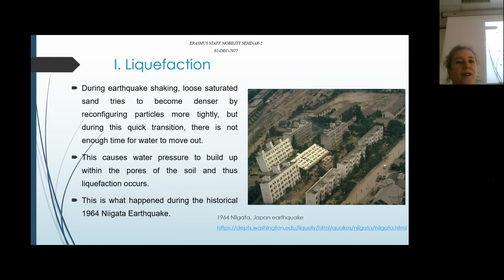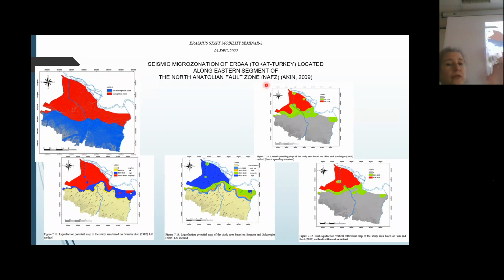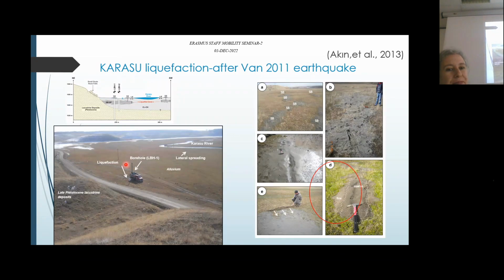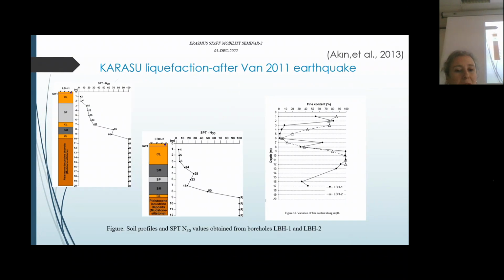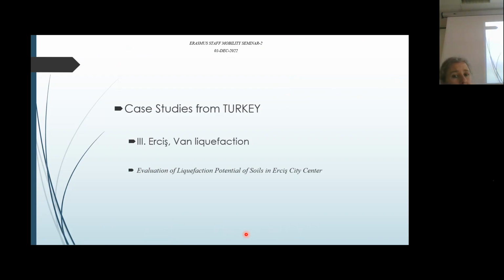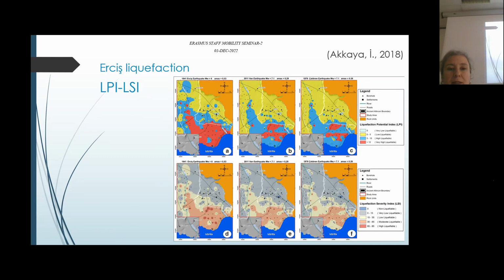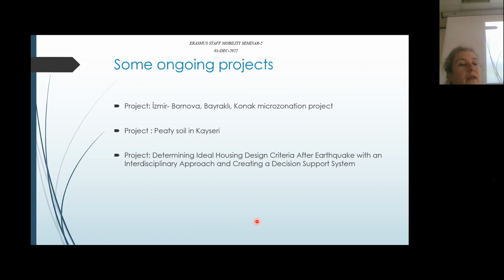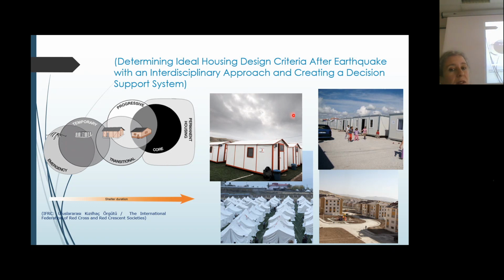Liquefaction case studies from Turkey - Prof. Müge Akin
Liquefaction potential analyses and detailed liquefaction potential maps are of great importance, especially for the regions susceptible to liquefaction Since these studies may reduce the risks due to liquefaction in these areas, they may reduce or prevent damage that will occur during a possible earthquake Besides, numerous sand boils and lateral spreading cracks were recorded for some areas after destructive earthquakes such as Kocaeli earthquake that caused liquefaction cases in Adapazarı Similar examples related to post liquified areas will be presented within this content as case studies from Turkey Some of the important studies will also be shared including liquefaction based microzonation maps The importance of liquefaction related events will also be assessed with different examples.